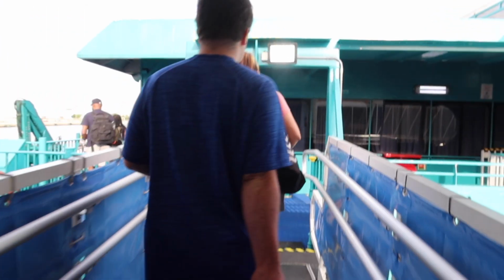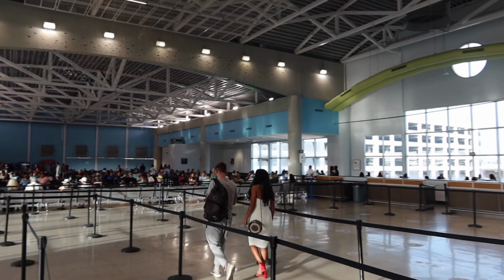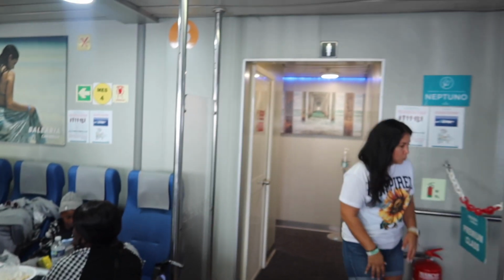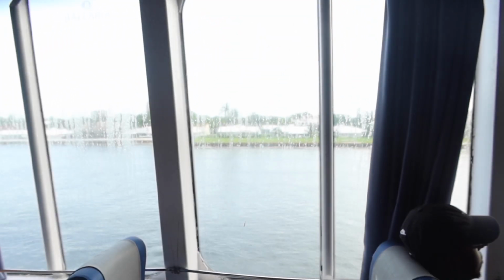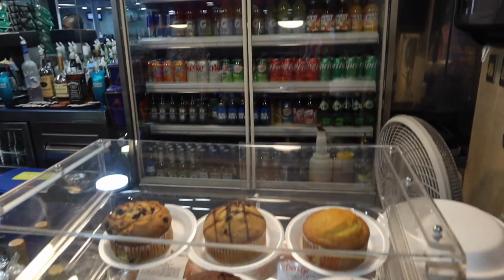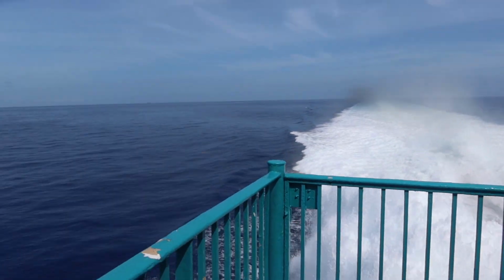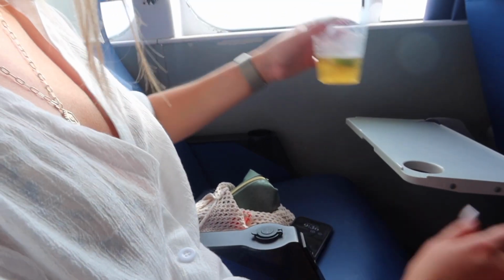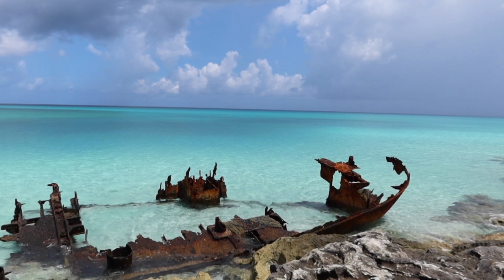EVERYTHING You Need To Know BALEARIA | The SPEED Ferry from Florida to BIMINI | Prices, Food & MORE!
In this everything you need to know video we take you through the Balearia speed ferry from Ft.Lauderdale to Bimini, Bahamas. We go over everything you need to know including the embarkation process, pricing / dates, food / drink options, the layout, tips, tricks, and MORE! We hope this video helps with planning or is just entertaining for those wondering. Any questions?

Follow our Instagram for real-time content: @sammie_klopf